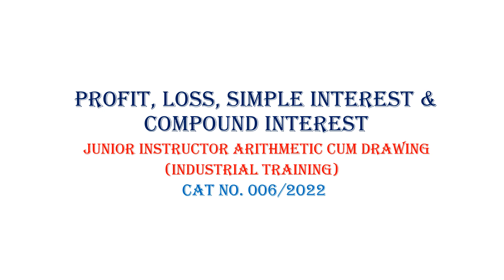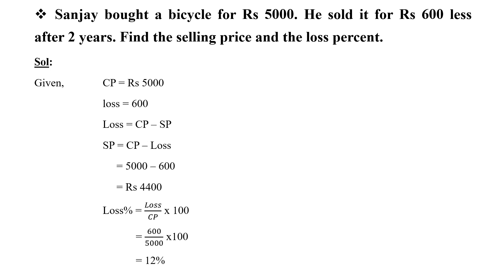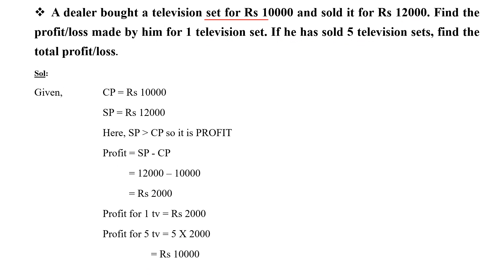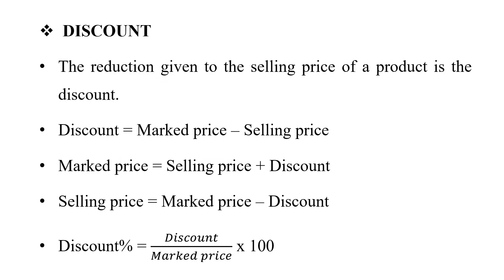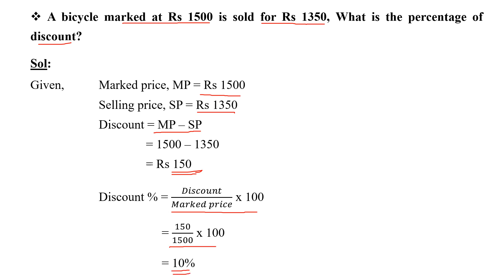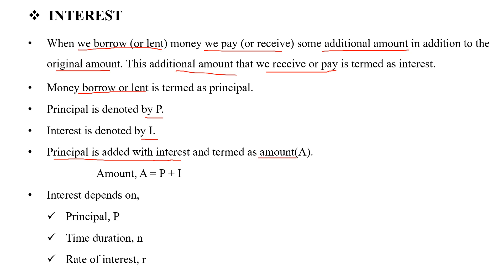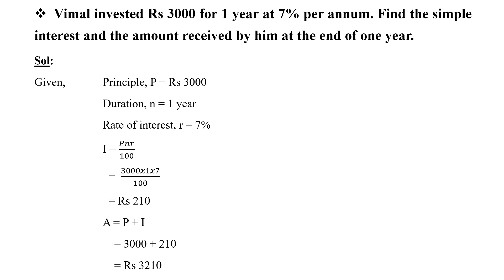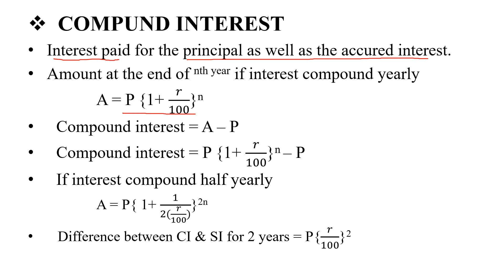Module -5 | Day - 17 | Junior Instructor Arithmetic Cum Drawing | Cat no. 006/2022 | Kerala PSC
This video is to make awareness about the Kerala PSC Junior Instructor Arithmetic Cum Drawing - Industrial Training examination conducted on 18 th April 2023.